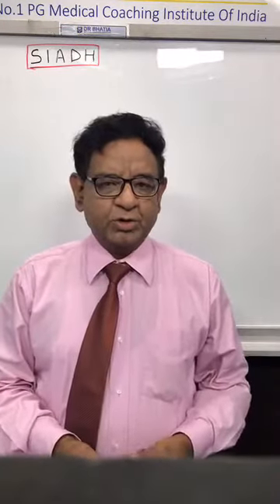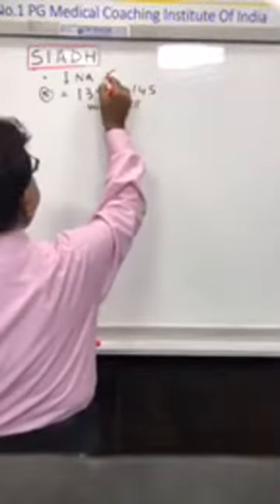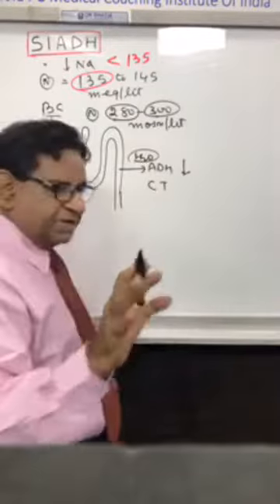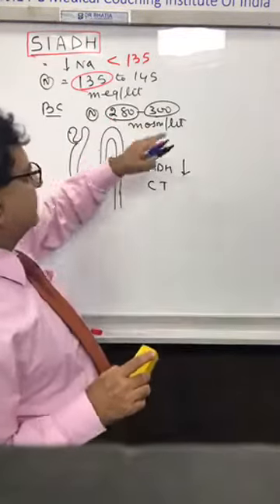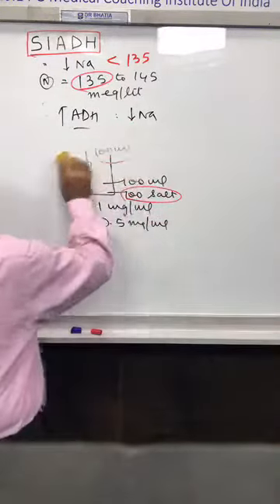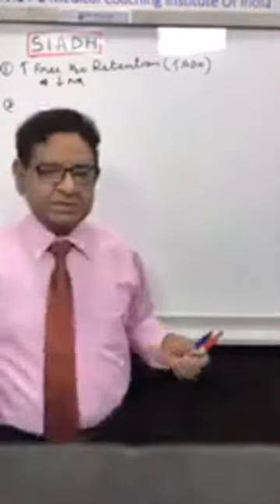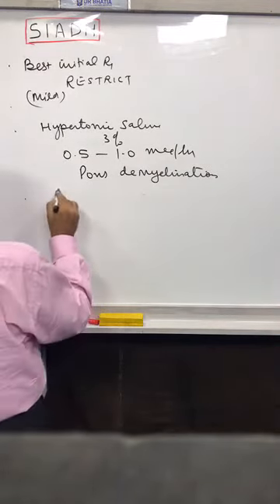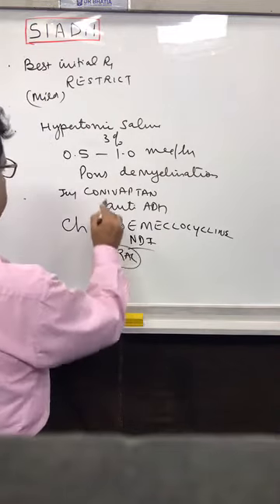Facebook Live class| Doctor Bhatia | Topic SIADH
Dr Mukesh Bhati'a's LIVE  Lecture on 21st September 2017 at 4:15 pm.
Topic